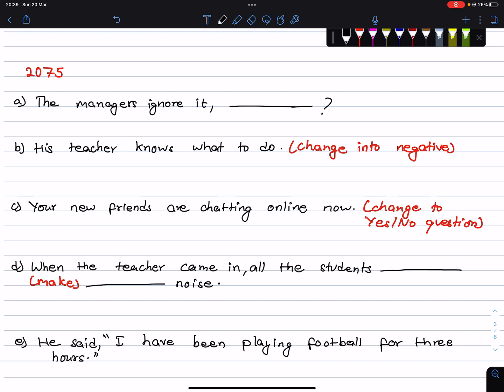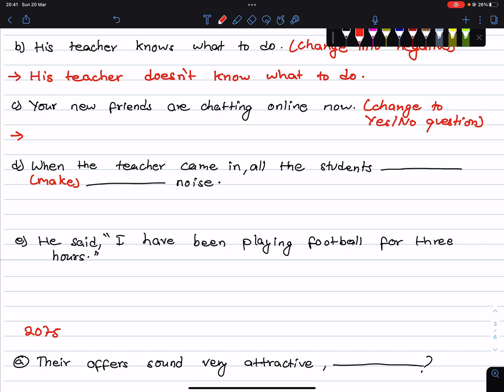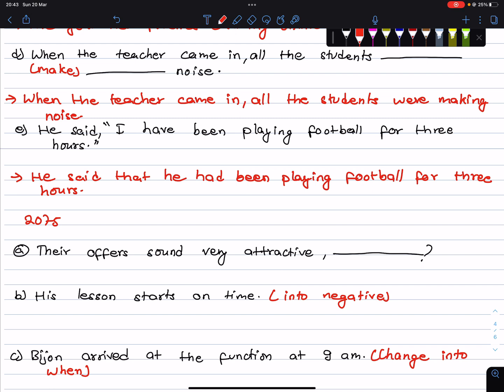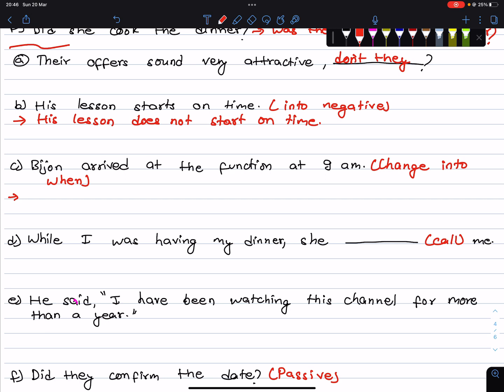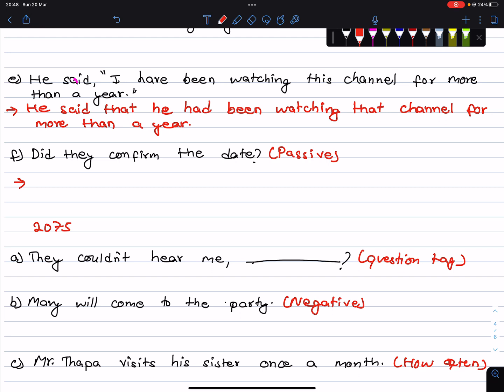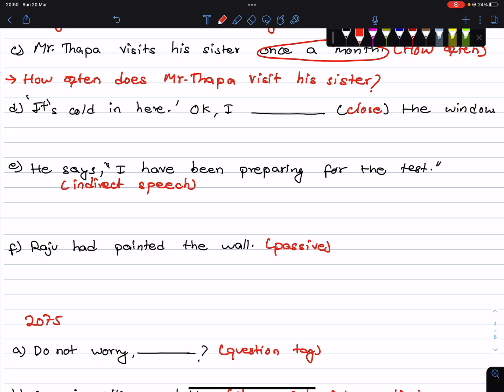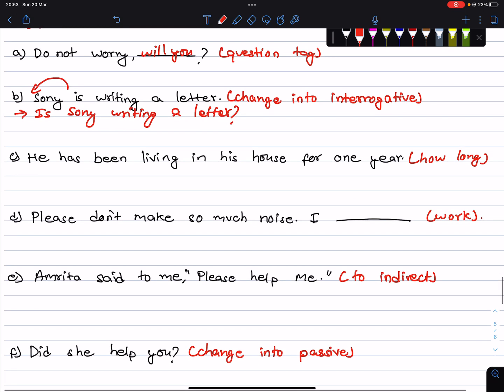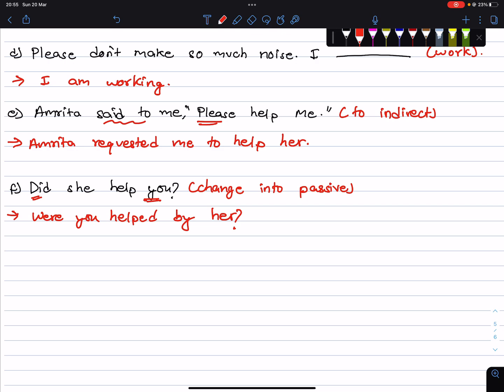Class 10 - English || Grammar SEE | Past Question Solution | Nepal Online School